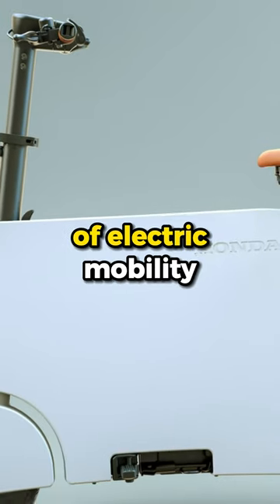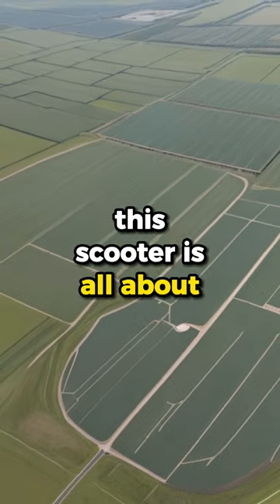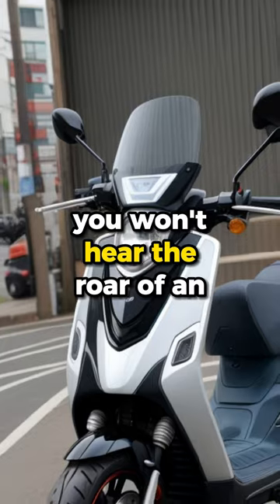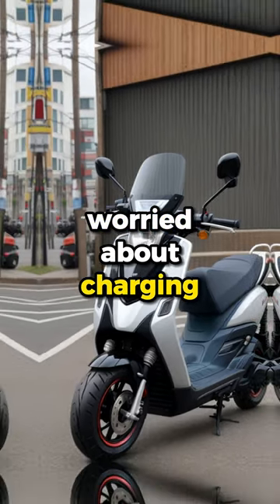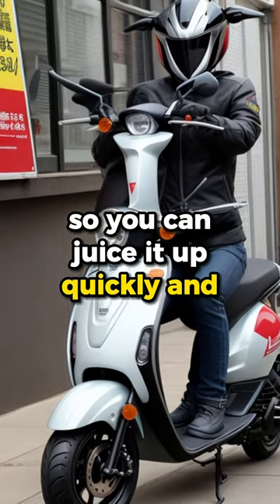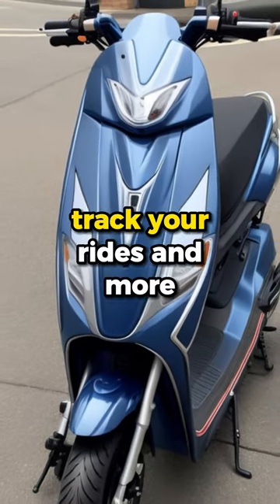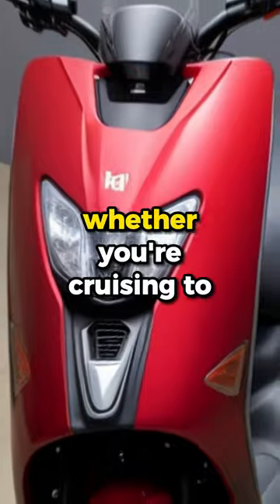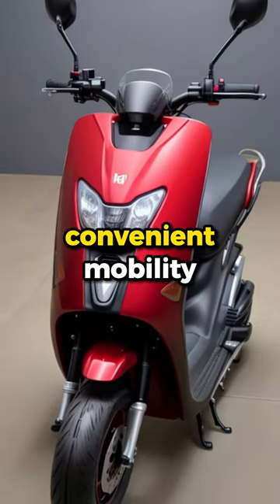Unveiling Honda's Futuristic Square Electric Scooter 🛵 The Future of Urban Mobility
Explore the future of urban mobility with Honda's groundbreaking Square Electric Scooter! 🌟

In this short video, we unveil Honda's innovative electric scooter, designed to revolutionize city commuting. Discover its sleek square-like design, cutting-edge technology, and eco-friendly features that make it a game-changer in the world of electric vehicles.

📌 Key Features:

Square Design: A bold departure from conventional scooters, Honda's new design maximizes space and style.
Electric Power: Say goodbye to fuel and emissions; this scooter is eco-conscious.
Join us on this journey into the future of mobility! Don't miss out on the chance to witness the next big thing in urban transportation. 🔔